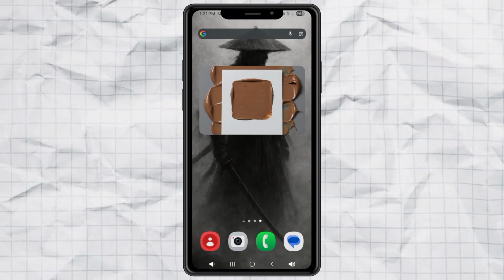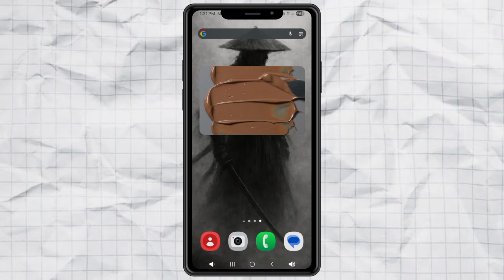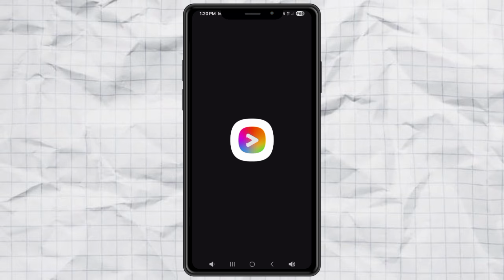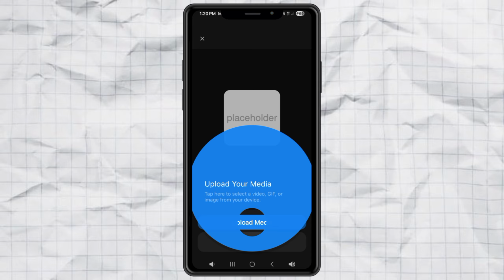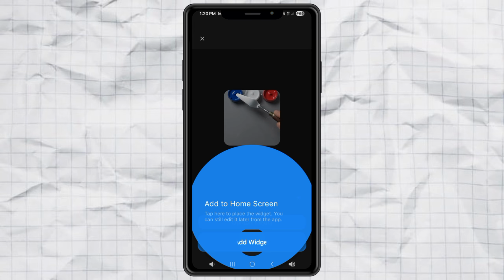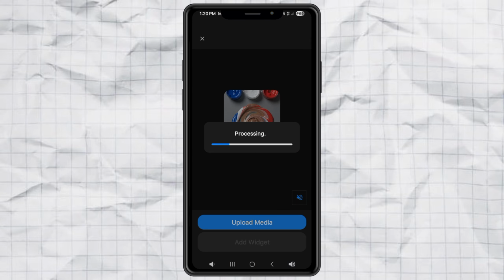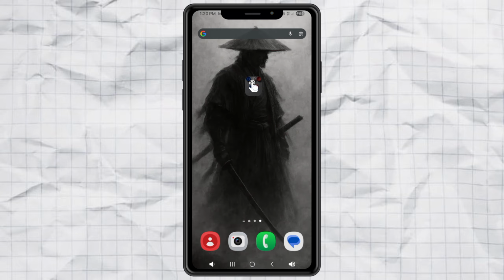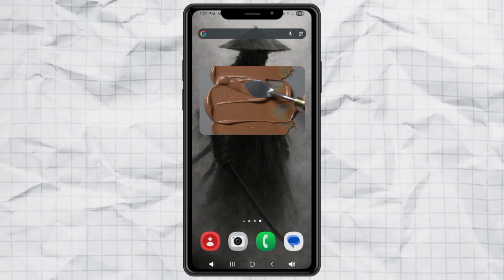How to Add a Video Widget to Any Android Home Screen (Easy Tutorial)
Want to add a video widget to your Android home screen? In this easy step-by-step tutorial, I'll show you how to display any video directly on your Android home screen using a free app from the Google Play Store.

Whether you're using Samsung, Xiaomi, OPPO, vivo, realme, Motorola, OnePlus, Google Pixel, or any other Android phone, this guide will help you customize your home screen in just a few minutes.

In this video you'll learn:
1. How to install the Video Widget app
2. How to add a video to your home screen
3. How to resize and move the widget
4. How to enable or mute video audio
5. Tips for creating a unique Android home screen